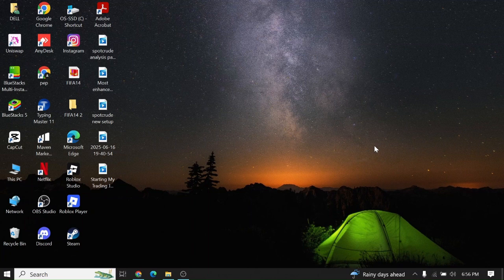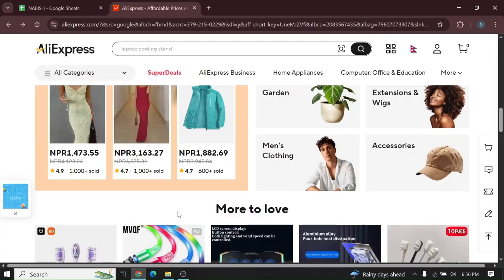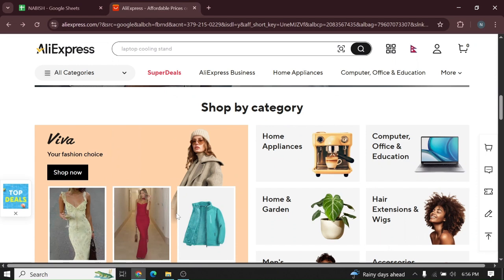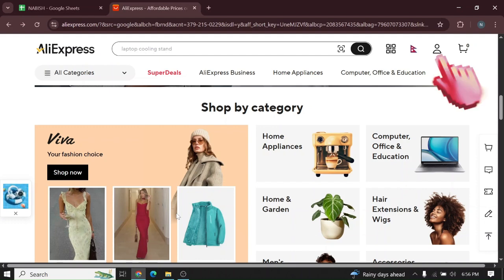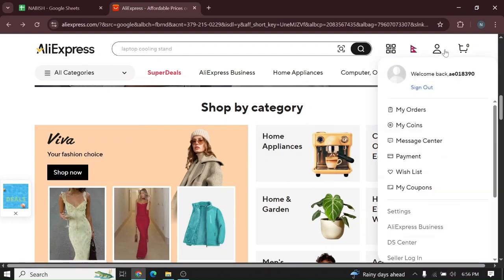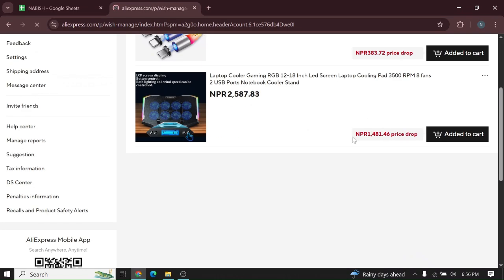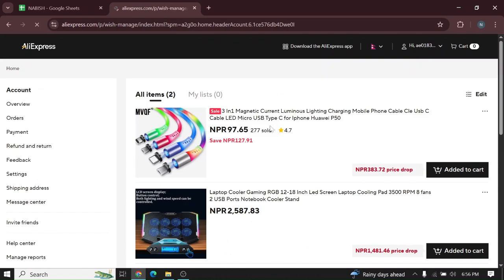How to View Wish List in AliExpress 2025?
Want to find your saved items on AliExpress? This easy-to-follow guide shows you exactly how to view your wish list on the AliExpress platform. Whether you're preparing for a future purchase or just organizing your favorite finds, this tutorial will help you locate and manage your wish list in seconds.

✅ Watch now to keep track of your favorite AliExpress items with ease!